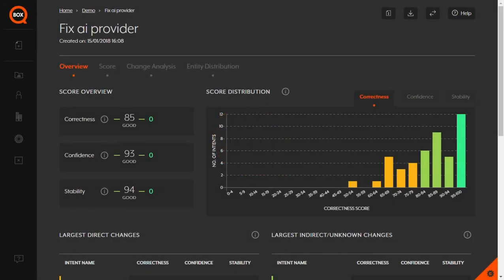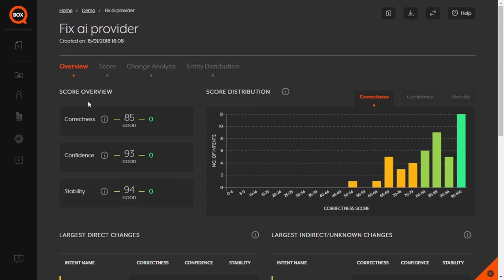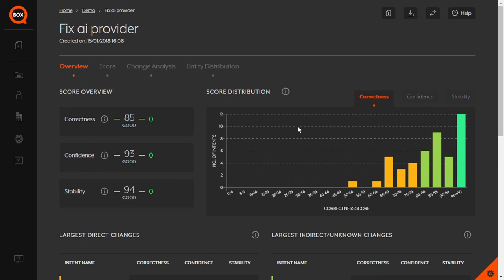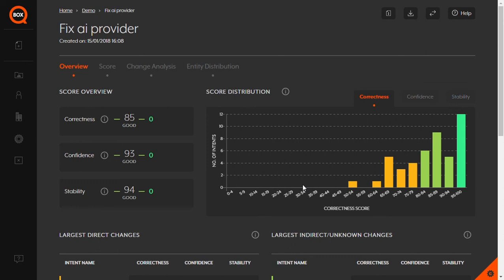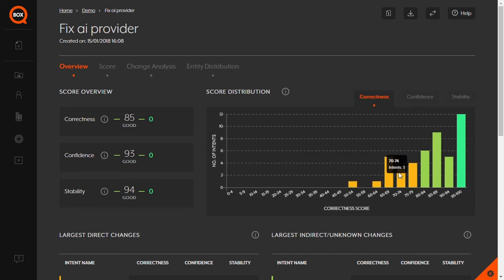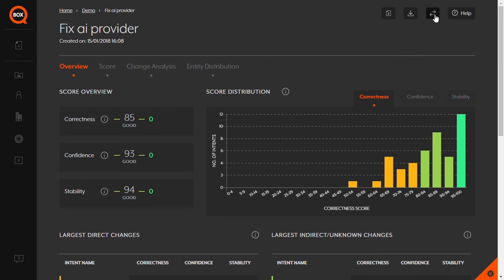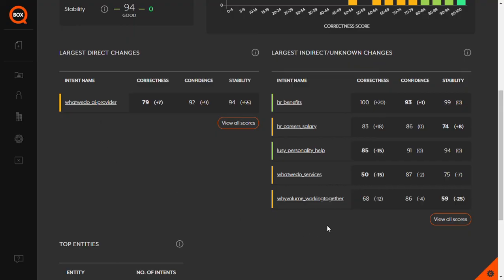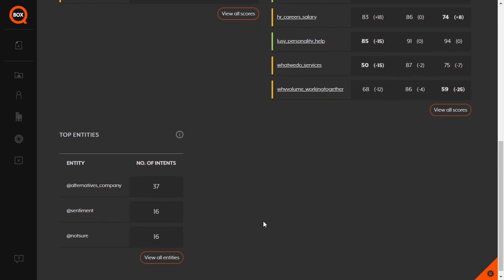QBox - Job level overview and scores - Help video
This video gives you an overview of the job page in QBox. We talk you through the results that are displayed after running a test and the meaning of those results.